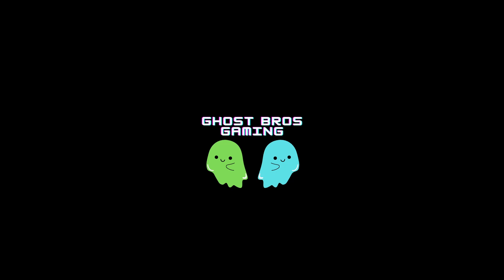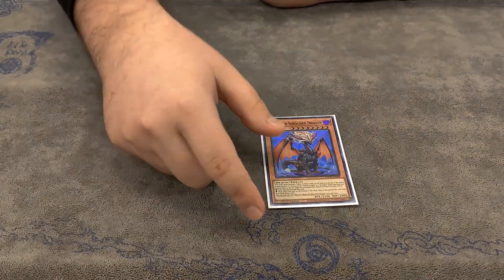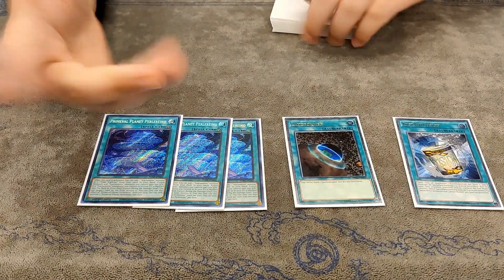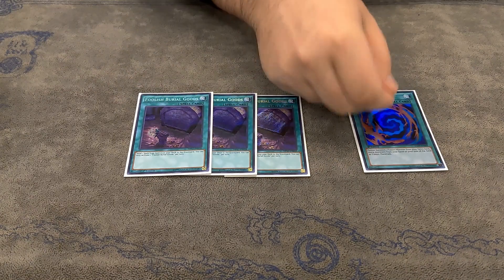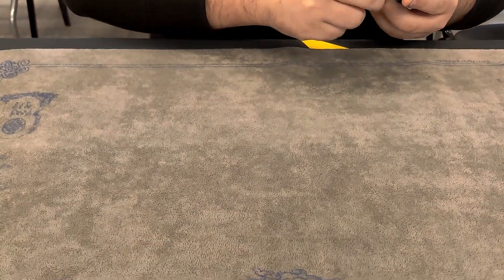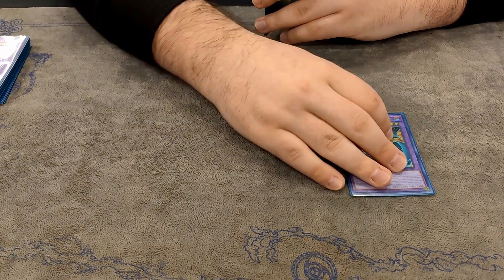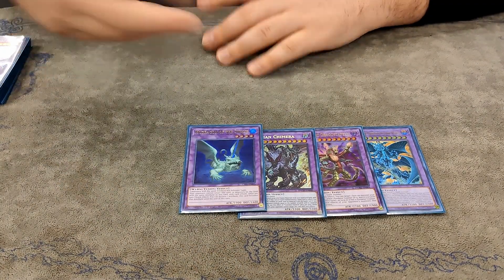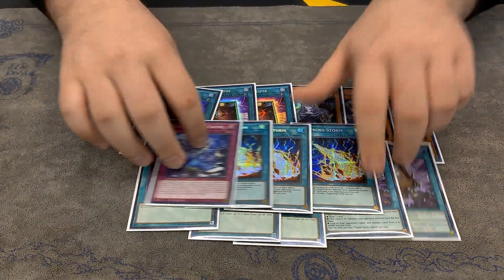1st Place 60 Card Fusion Pile (Tearlament + Branded + Bystial) Yugioh Deck Profile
Justin shows off his blinged out 60 card fusion pile deck (December 2022 format)